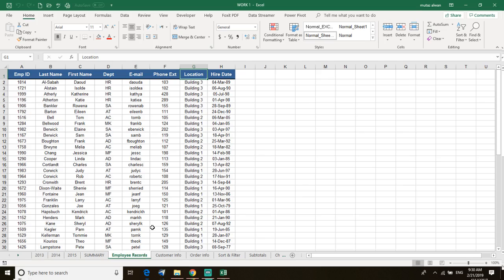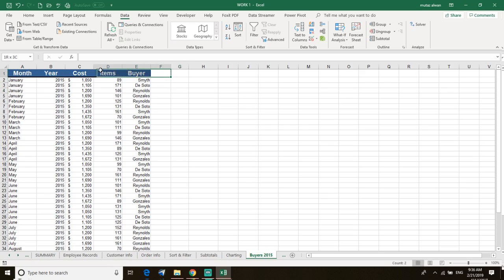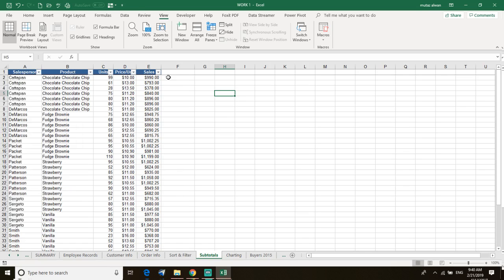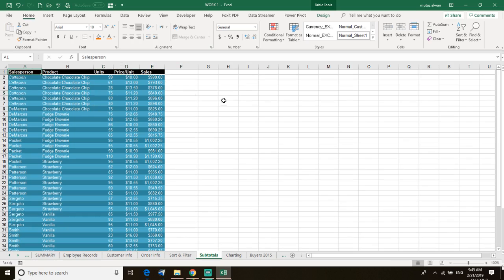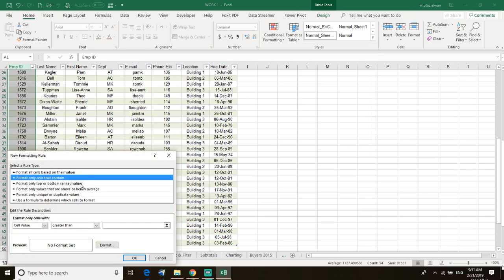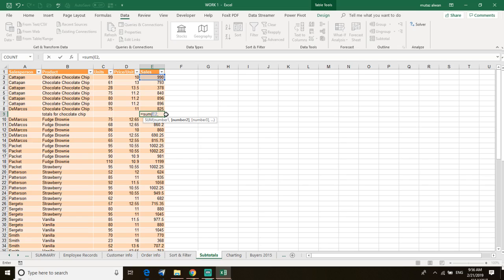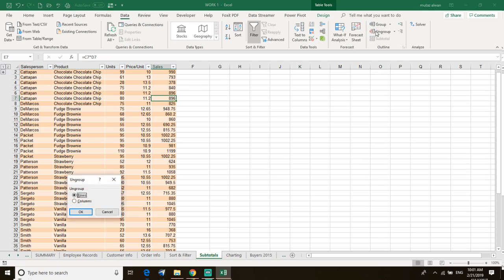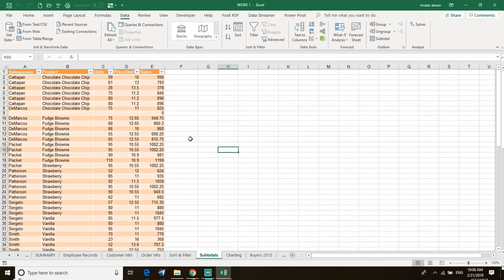Microsoft Excel Start To Pro Formatting- Lists Sorting & Filters Vid10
formatting lists filtering sorting adding data and removing duplicates